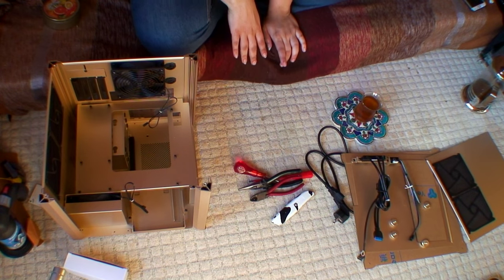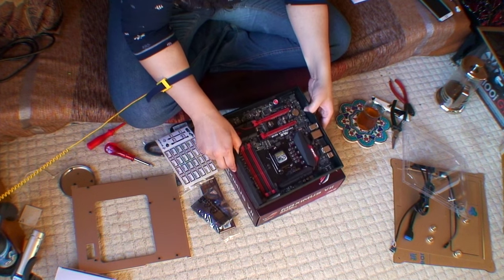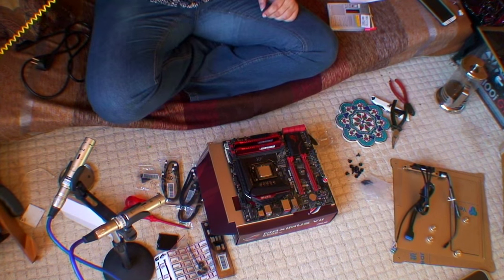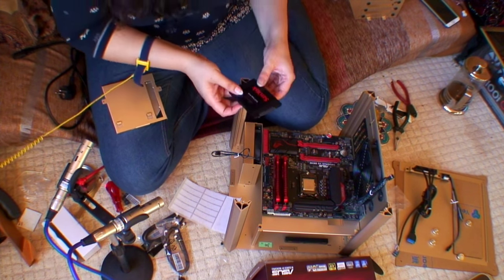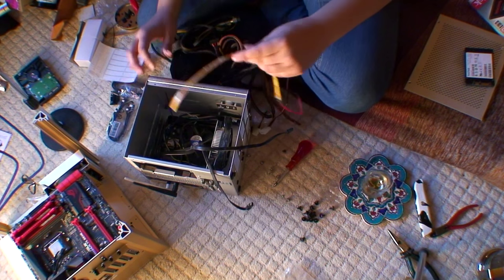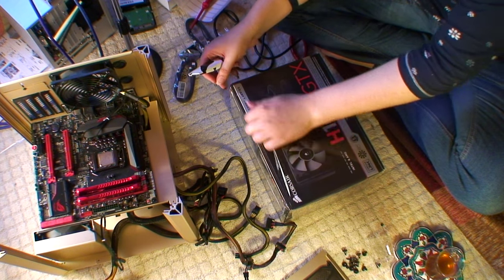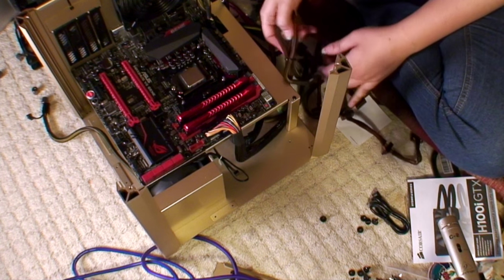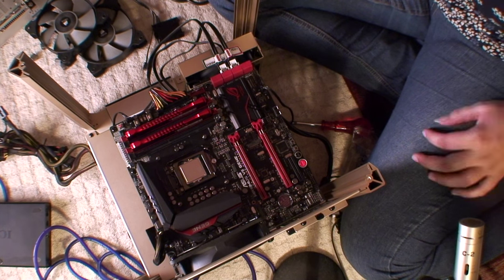The big Hackintosh build - Part One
Part one of building my new hackintosh system as requested by a few.
And a few juicy unboxings thrown in too ;o))
Revealing my geeky side juuust a little :op

Lian Li PC-V359 WG Case
Asus Maximus VII Gene
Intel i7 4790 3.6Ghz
480GB Sandisk SSD
3TB WD RED HDD
Corsair H100i GTX Water cooling
Gigabyte Nvidia GTX-960
Hyper Fury X 16GB DDR3 2400Mhz RAM

Music & Editing by Ms Maddi